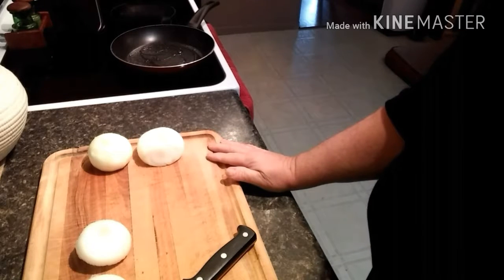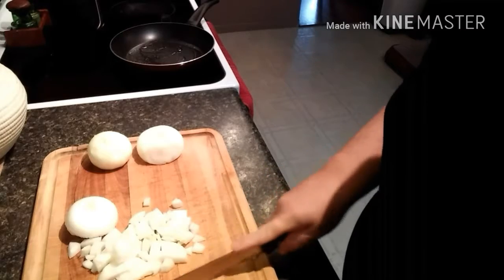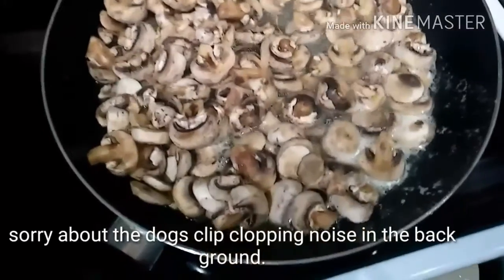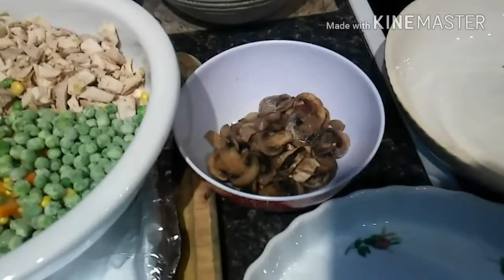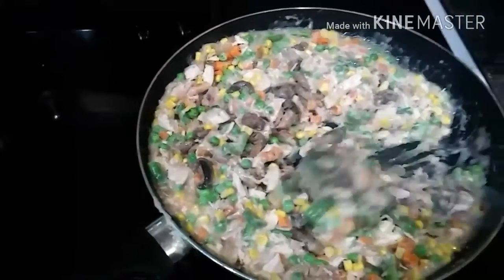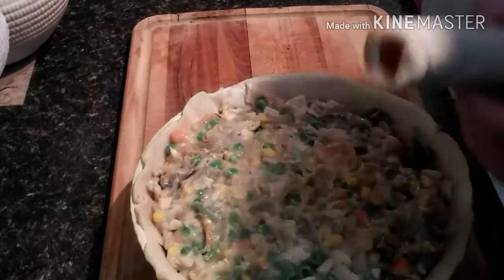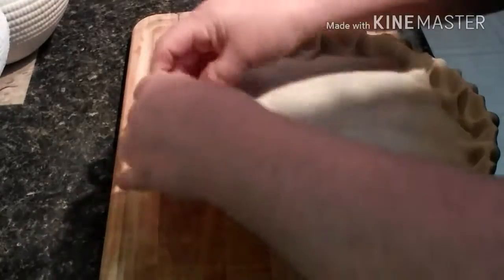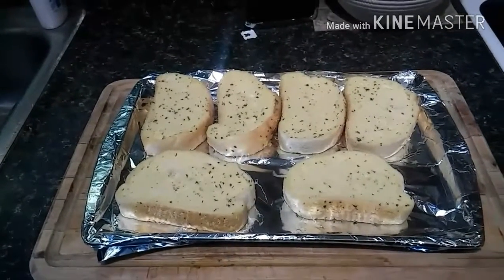Chicken Pot Pie (homemade idea's)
Carla makes her favorite chicken pot pie. Come along and see the delicious results.